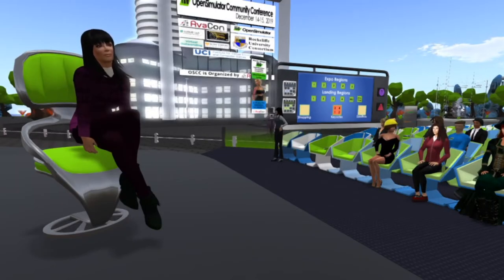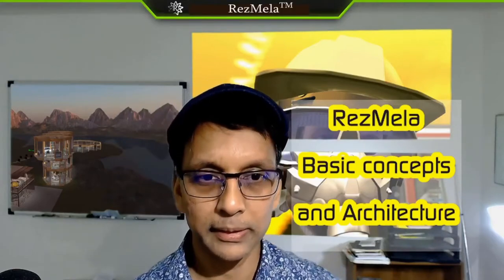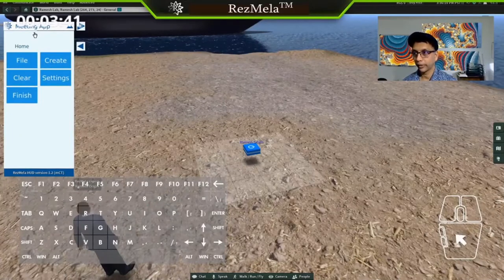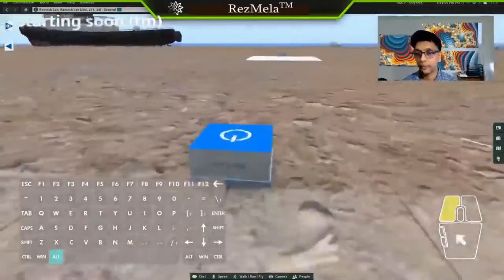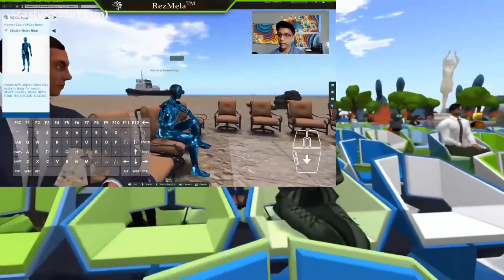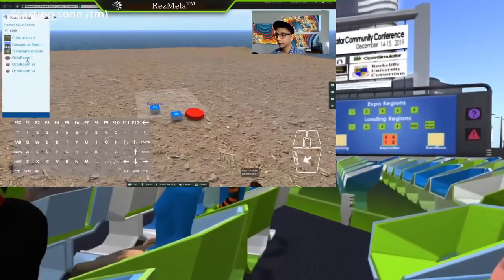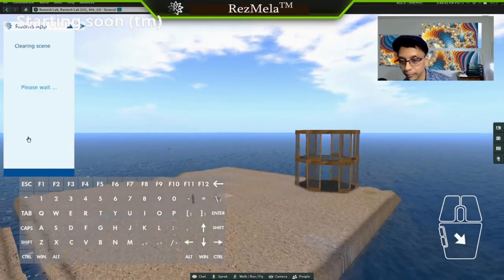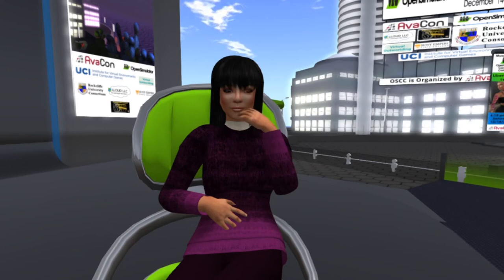OSCC19 THE BASIC ARCHITECTURE OF REZMELA, A VIRTUAL WORLD CONTENT PRODUCTION SYSTEM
The RezMela platform is primarily designed to address common usability issues that end users face when creating and using virtual worlds. We describe its core components: 1. Modules, 2. Apps, 3. App Sets, 4. Map Sets and 5. a Context sensitive Heads Up Display. We illustrate how these components work synergistically to make virtual environments easier to produce and access.